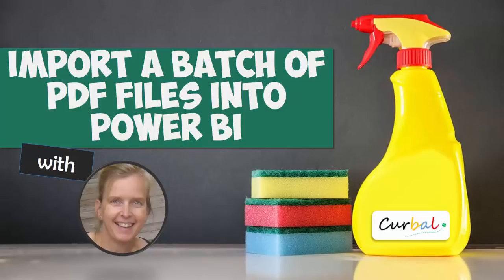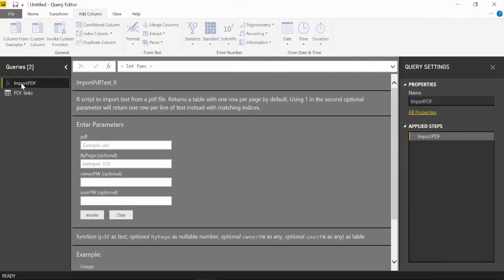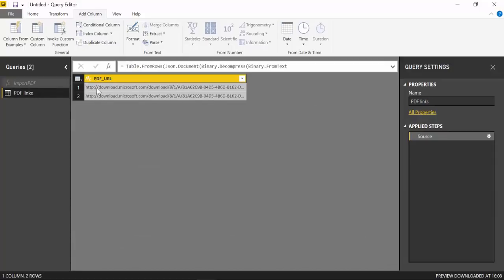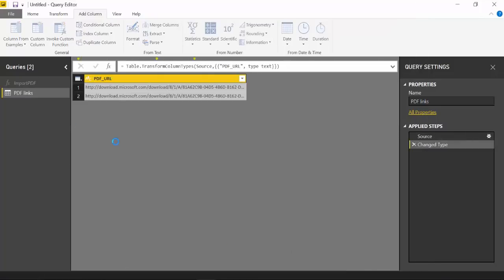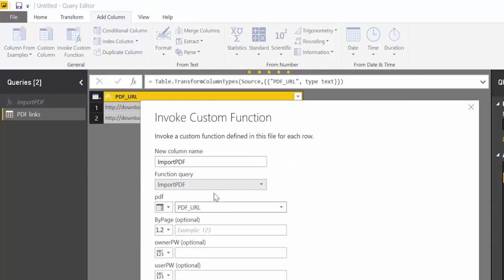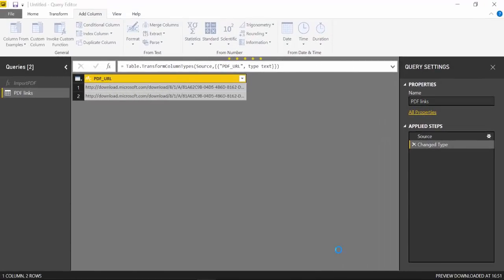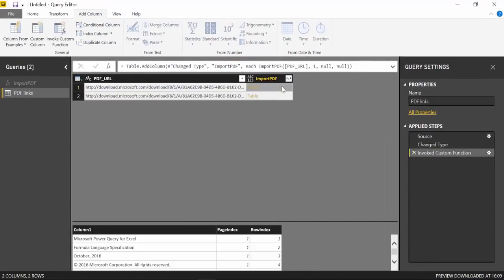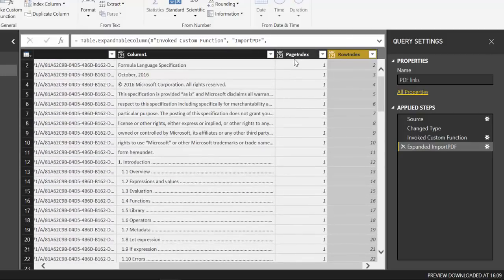Import multiple pdfs as data sources for Power BI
NOTE: I did this too fast: you can of course import the names and path of the pdf files using Get Data- From Folder

This video is a continuance of the video published previously:
How to import pdf into power bi.

In this video you will learn how to import a batch of pdf files, as opposed to just one.